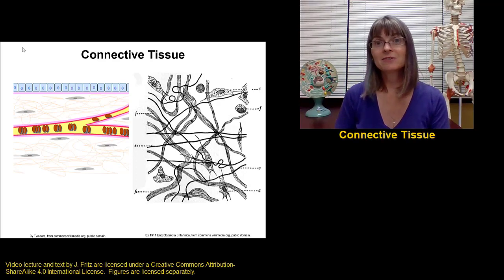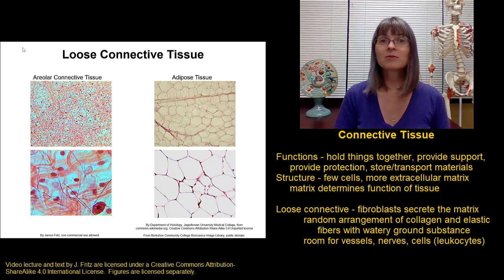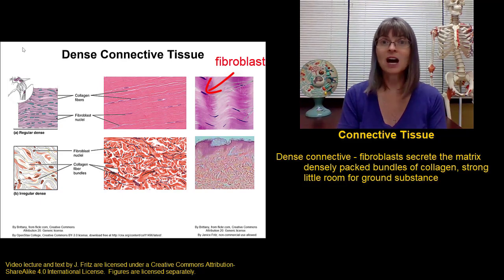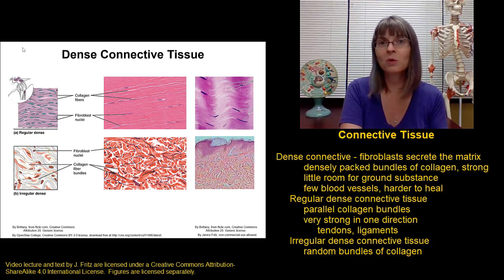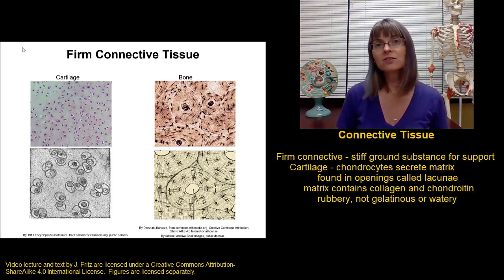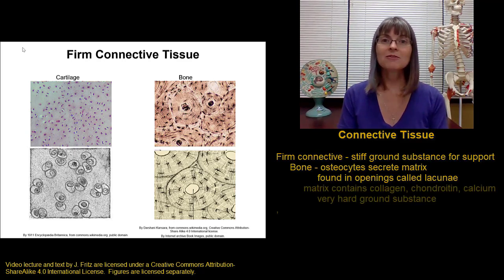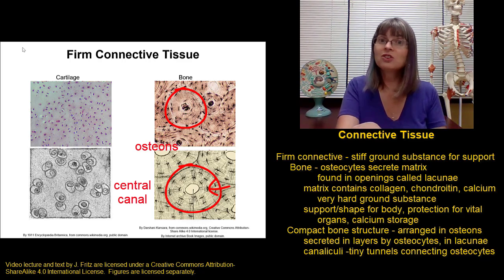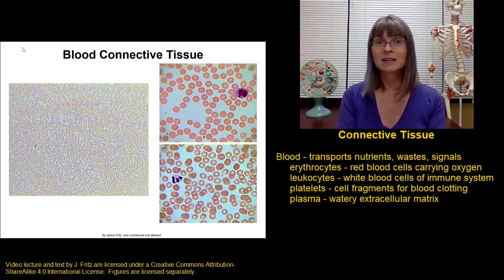Connective Tissue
Types of connective tissue including descriptions of cells and extracellular matrix in each for BIO 271 with Dr. Fritz at St. Clair County Community College in Port Huron, MI.